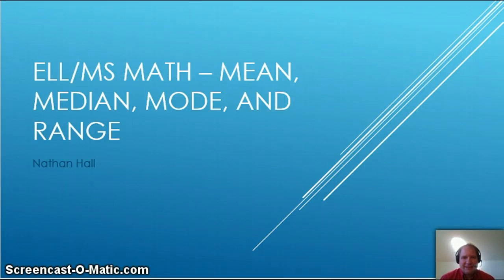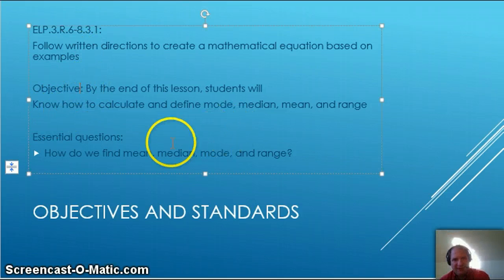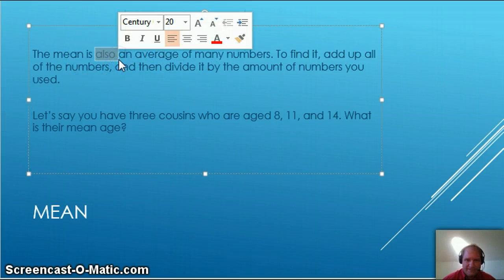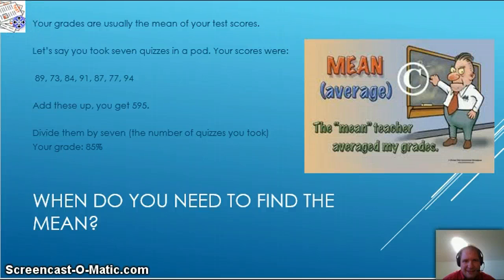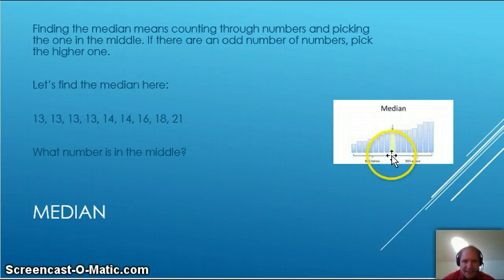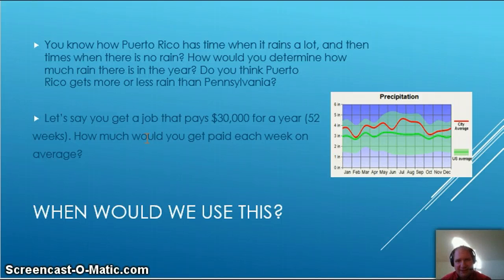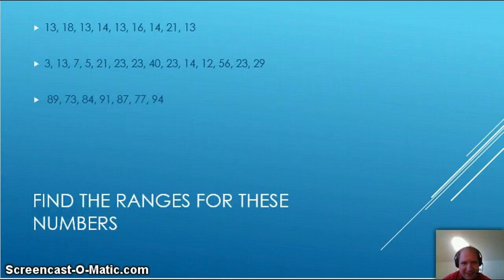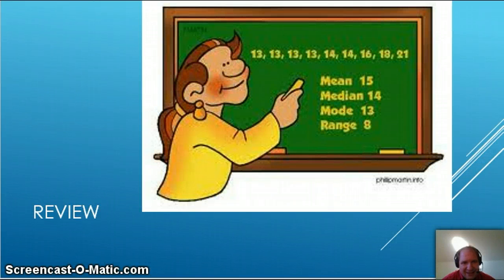ELL MS MATH